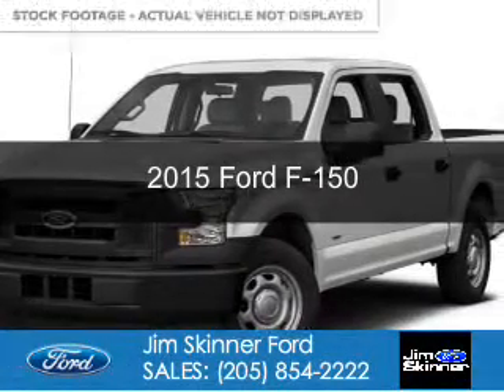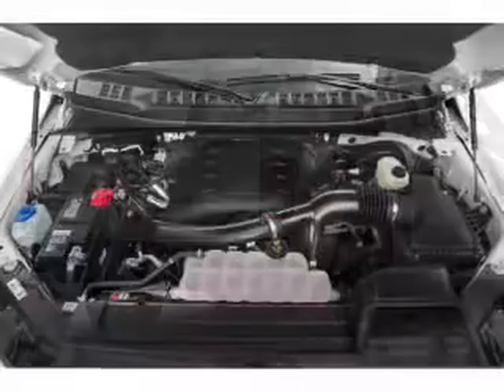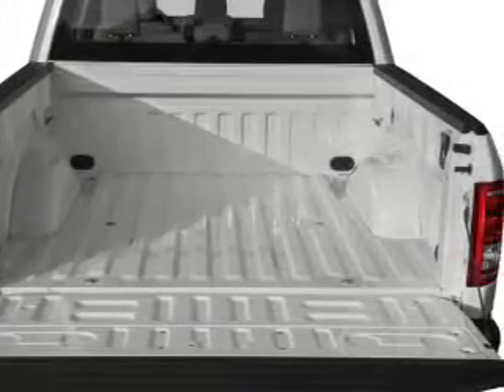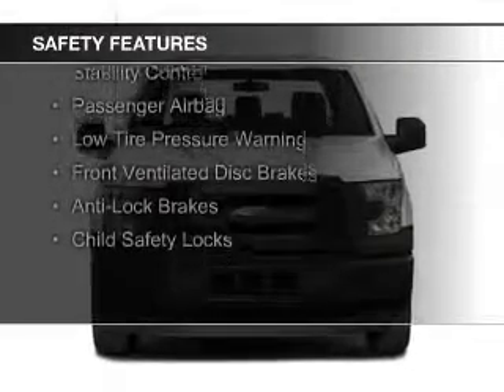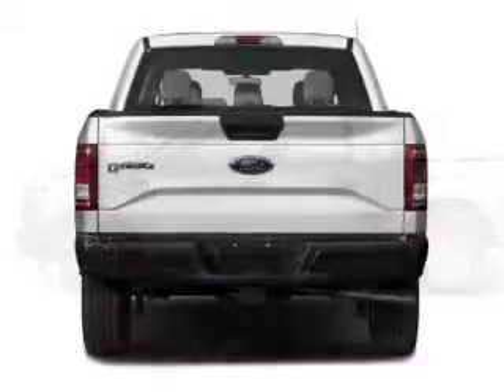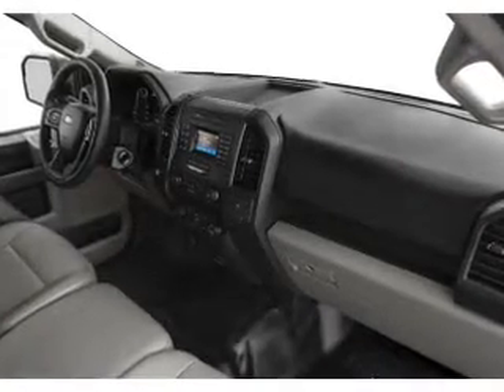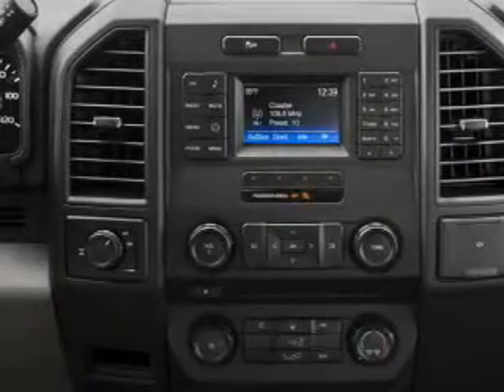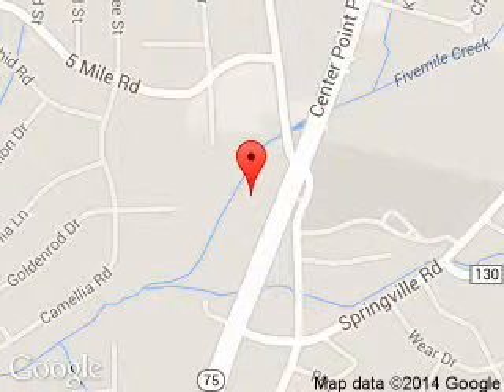2015 Ford F-150 - Birmingham AL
Phone:
Year: 2015
Make: Ford
Model: F-150
Trim:
Engine: 5.0 liter 8 cylinder 32 valve
Transmission: 6-Speed Automatic
Color: Ruby Red Tinted
Mileage: 6
Address:
9924 Parkway East